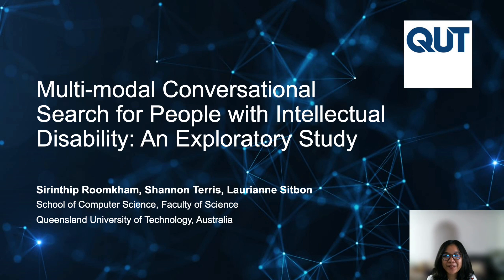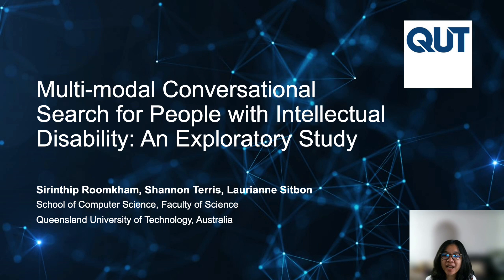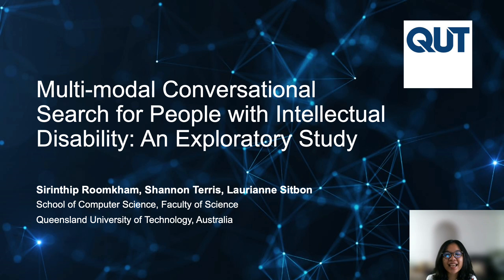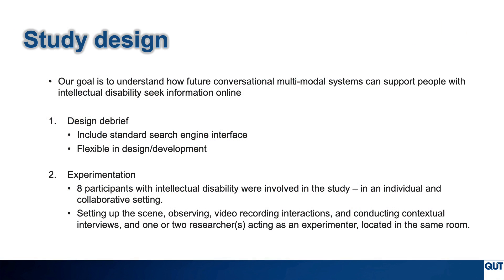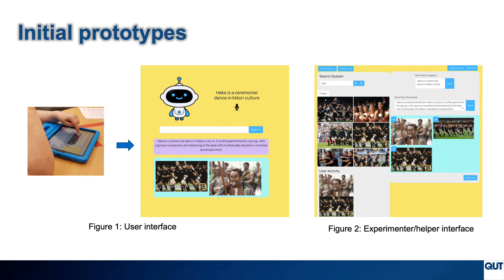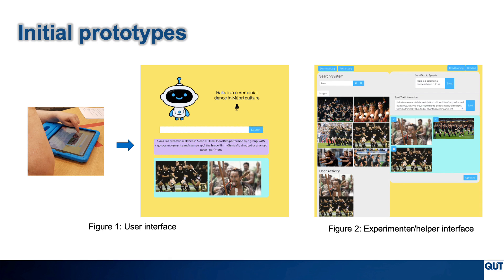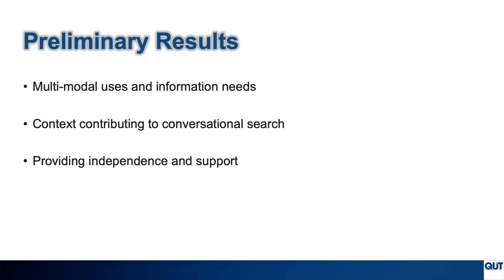Multi-modal Conversational Search for People with Intellectual Disability: An Exploratory Study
Sirinthip Roomkham, Shannon Terris, Laurianne Sitbon

Abstract
People with intellectual disability are capable of learning and are enthusiastic information seekers. However, there are some technical barriers to access needed information and interact with conversational search systems. This paper presents the preliminary development of a simulated multi-modal conversational search system to understand its potential and limitations for people with intellectual disability. To conduct an exploratory study, we developed a Wizard of Oz conversational multi-modal system which records user activity, including touch, text and verbal interactions. A preliminary evaluation of the system was then conducted with eight adults with intellectual disability in one of two different information seeking scenarios – in an individual and collaborative setting. Drawing on the findings and insights of the study, participants valued the system to fulfil their information retrieval needs and it achieved an acceptable level of accessibility. In this paper, we discuss the implementation of the simulated multi-model conversational search system, the user experiences, and the challenges and opportunities for future development.